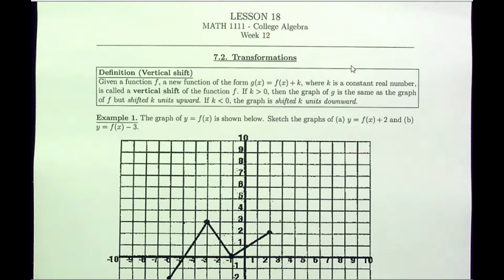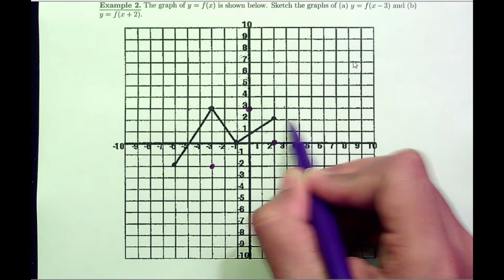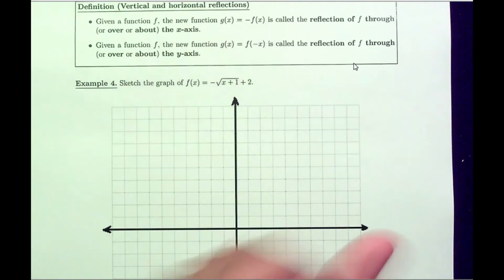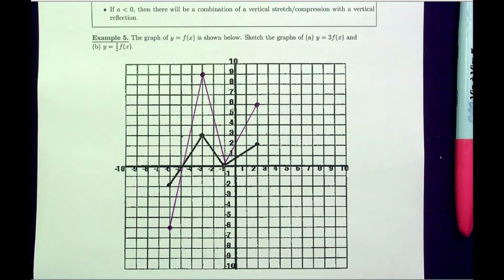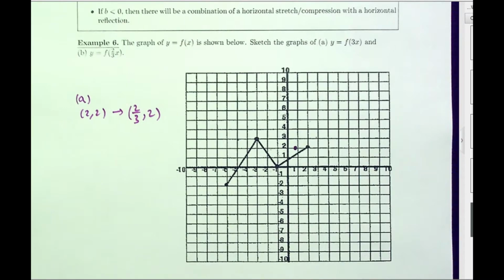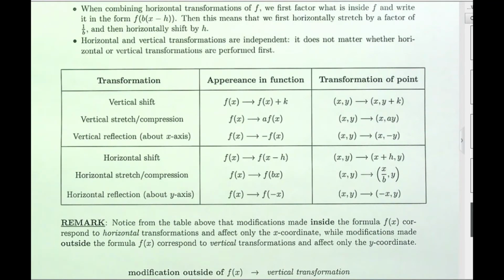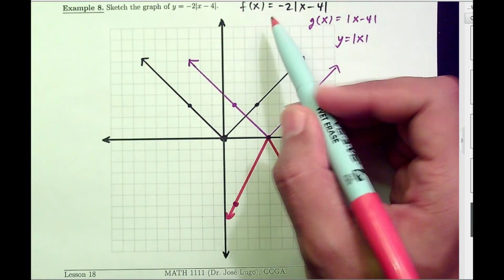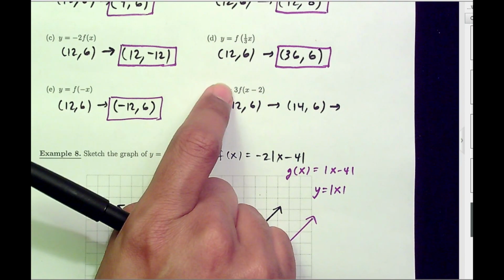Lesson 18 - Function/graph transformations